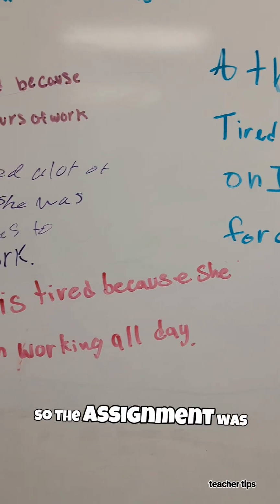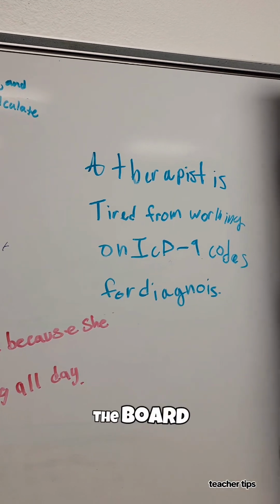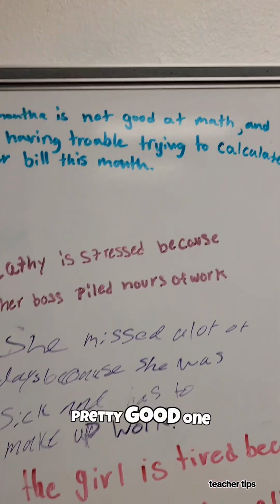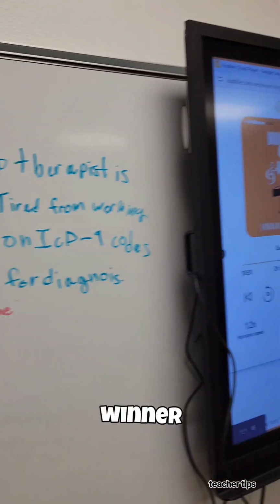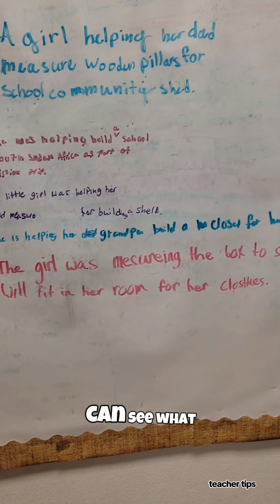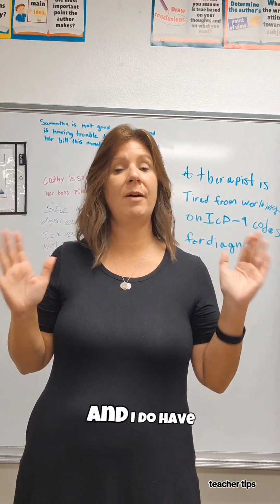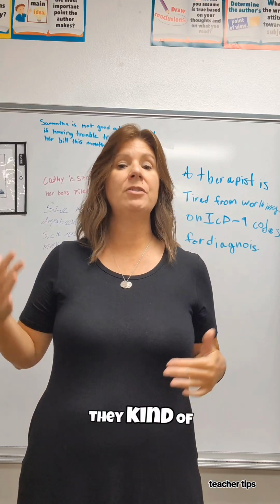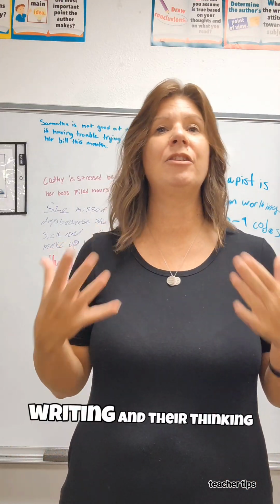Building Thinking Classrooms: First Activity with ONE Picture That Sparks Big Thinking!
Here’s an SEO-optimized YouTube Kick off your Building Thinking Classrooms journey with this powerful first activity! Watch how giving each group just ONE picture sparks critical thinking, collaboration, and student engagement from the very start. Perfect for middle and high school teachers looking for hands-on, interactive ways to boost inference skills and foster deeper learning.

✅ Encourages teamwork & communication
✅ Builds curiosity and analytical thinking

Try this activity in your classroom and see how it transforms student discussions!